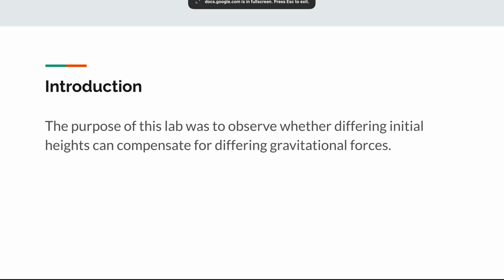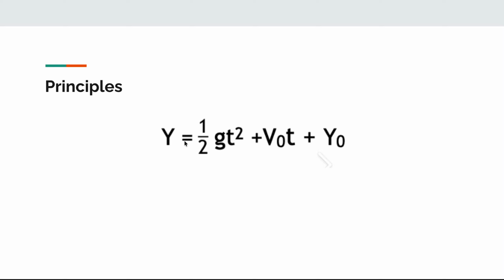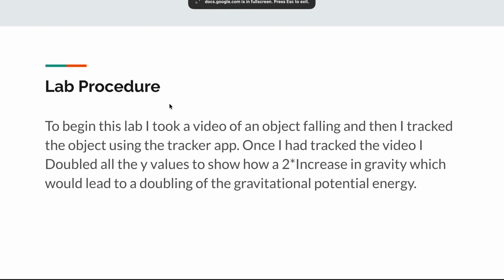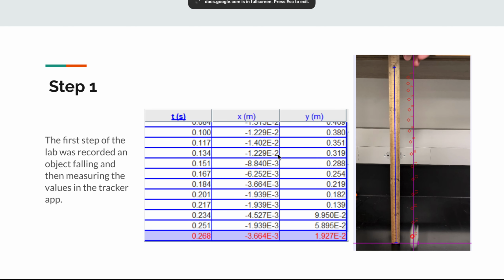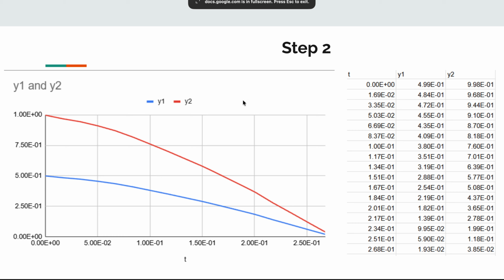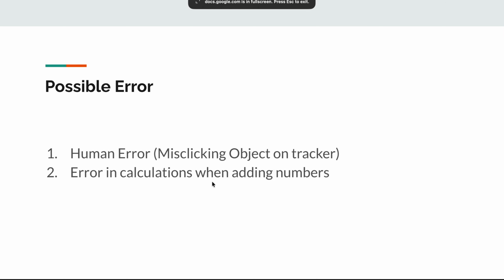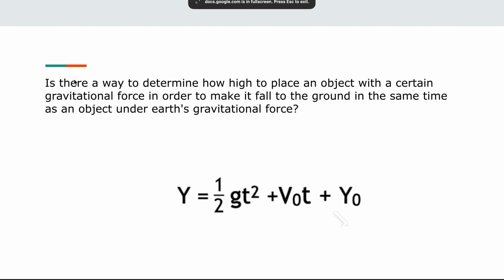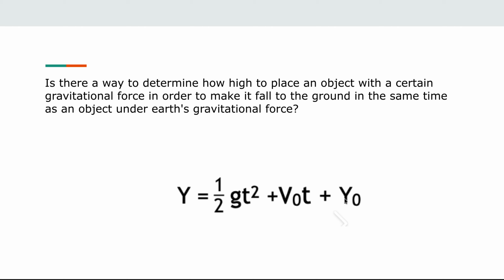Vega Tariyal Lab 5